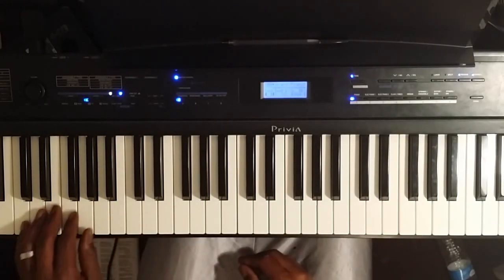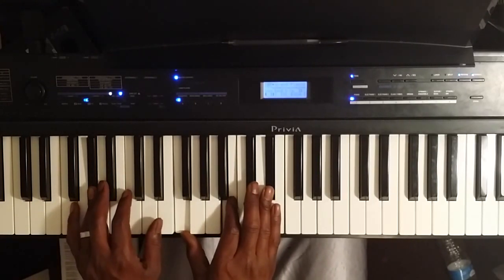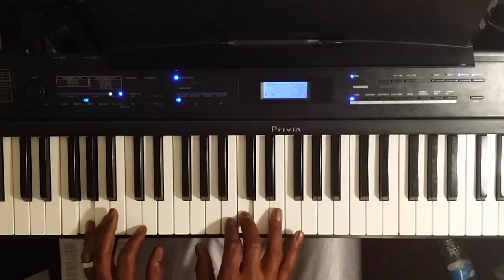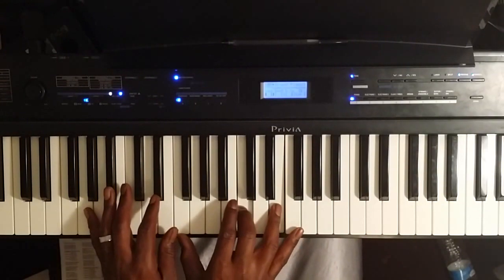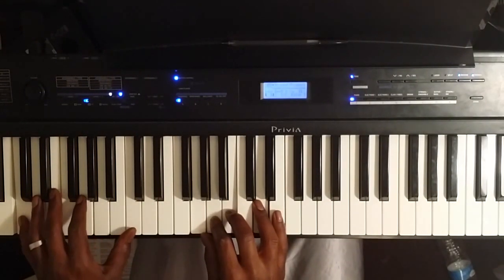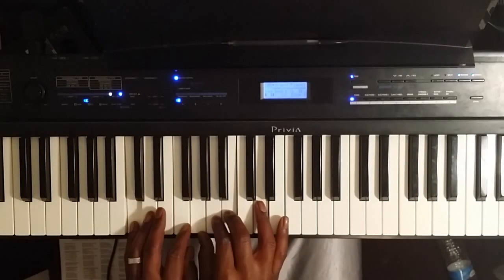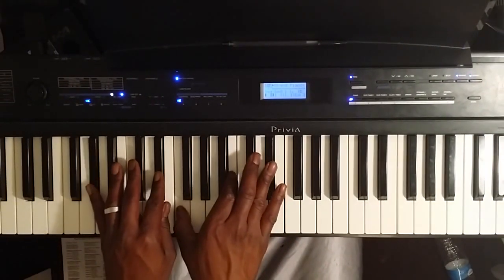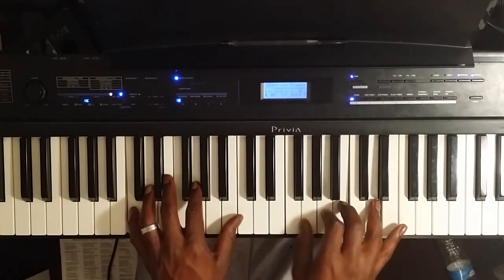Easy 2-5-1 chord progression in C major with tri-tone substitution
This video covers how to play a 2-5-1 chord progression with a tri-tone substitution.